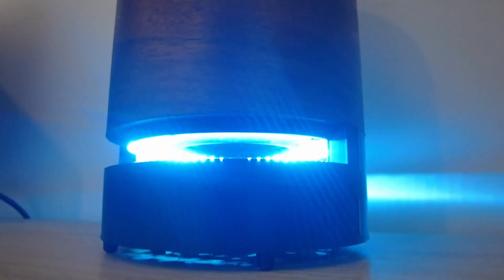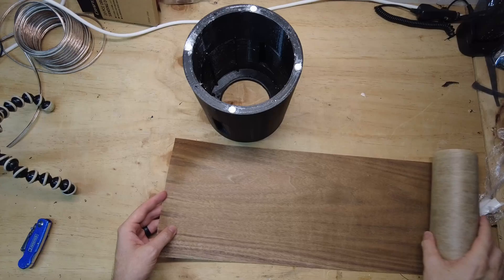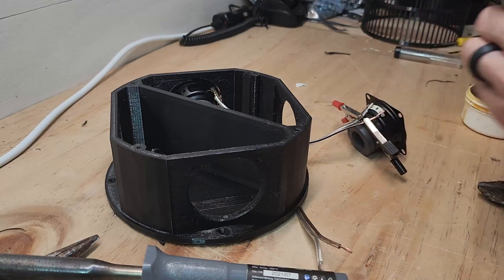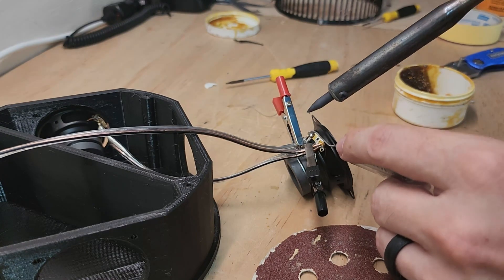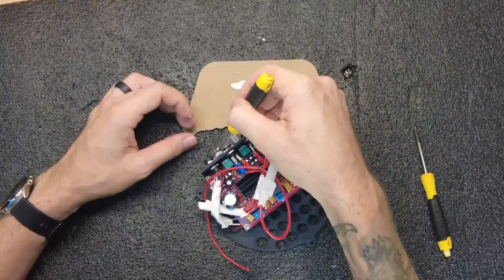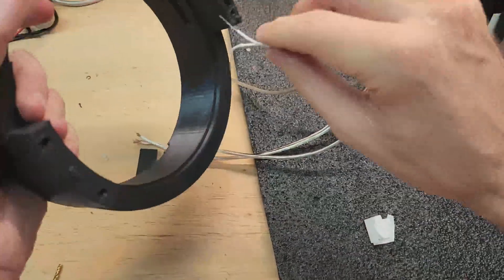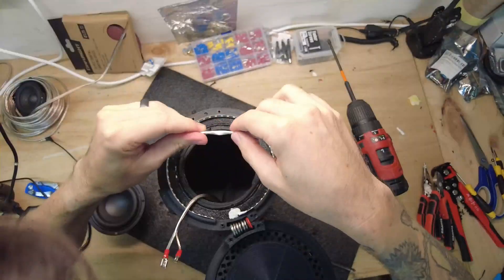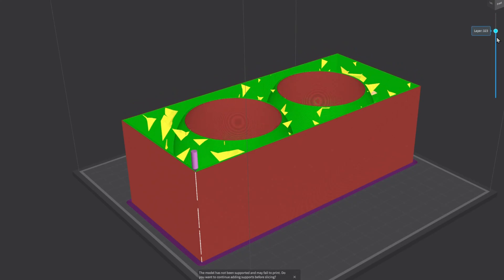CUSTOM 3d printed CYLINDER speaker, Plays down to 45hz!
In this video I show you how I upgraded by echo dot DIY style. Fully 3d printed speaker design. Using 4 x 2" full range drivers and a 4" Woofer.

Plays down to an F3 of 52hz & F6 of 45hz. Sounds Great!

Links below for products used.

2" Full range drivers

2.1 Channel amplifier - Cheap, sounds good, has bass, treble and power control.

LInk below to soundbar video I used the same amplifier and 2" drivers in.